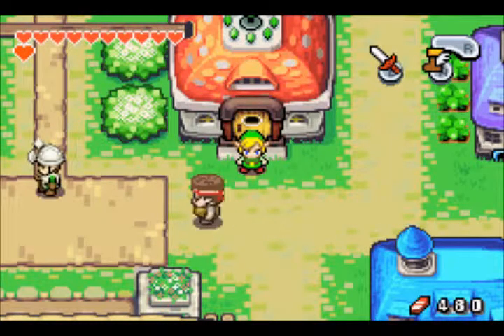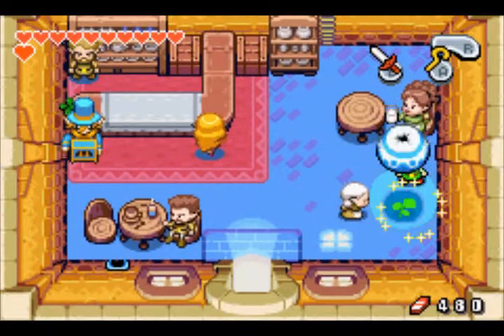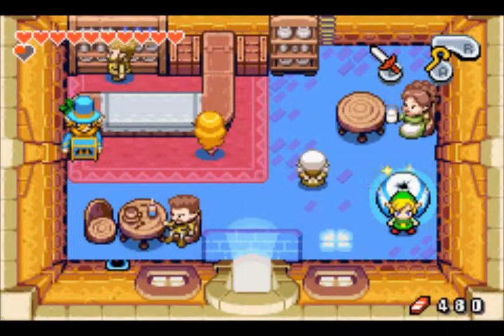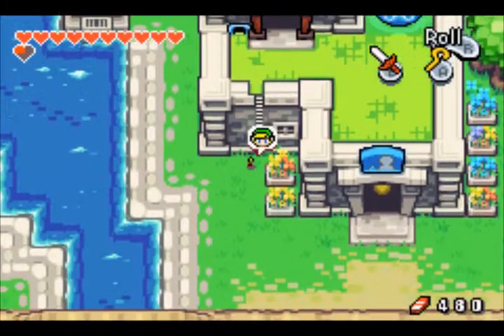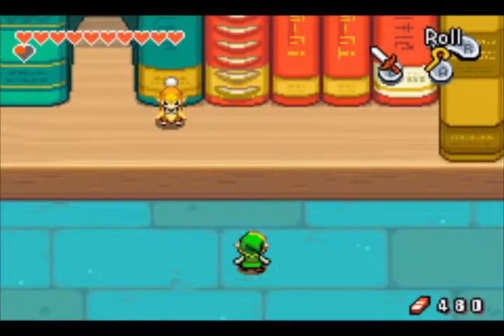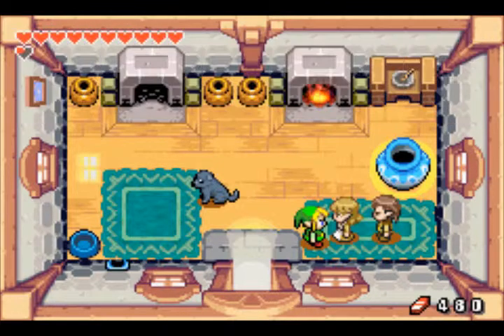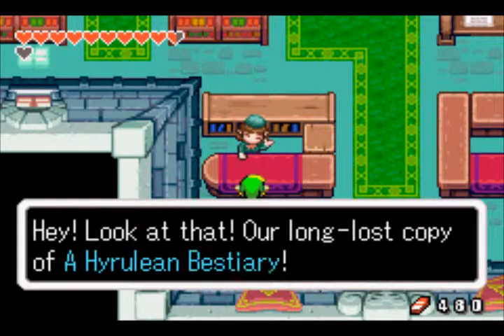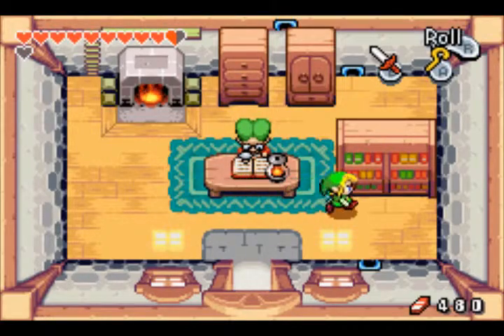Let's Play Zelda: Minish Cap - Part 15: STURGEON!! :D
We meet Sturgeon, as well as we do library stuff.